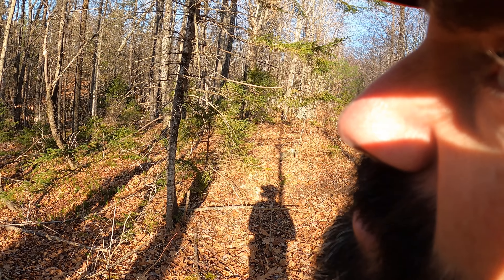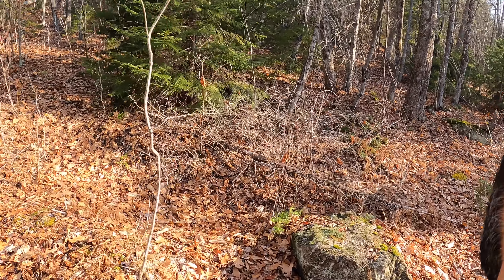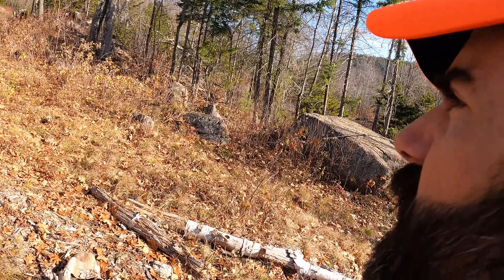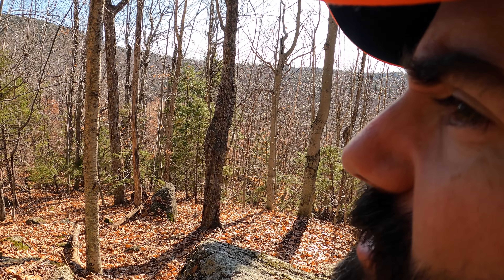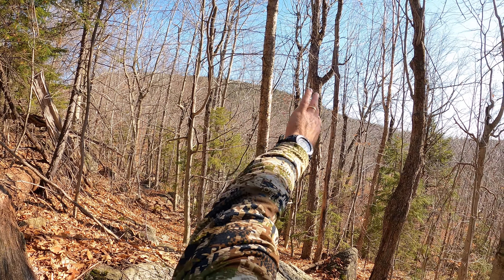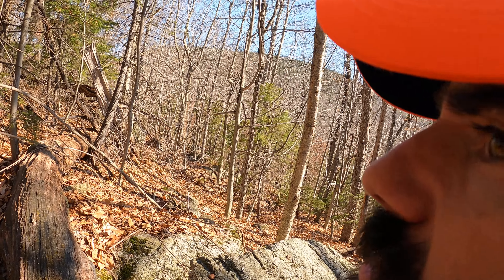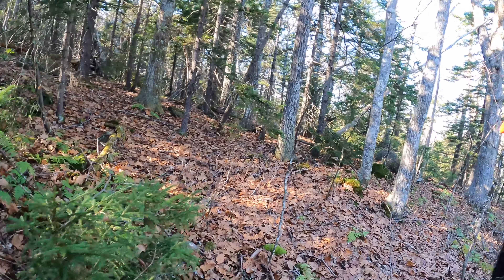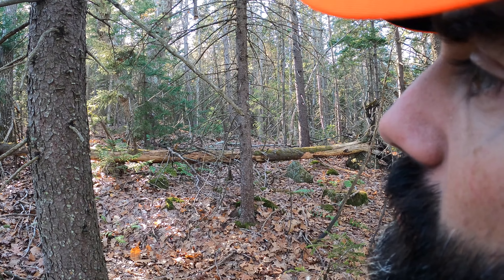Tracking 200 S2E4 Dry Ground Hunting the Rut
Come along as I hunt the rut during a heat wave.  Lot of crunchy leaves and a great chance to explore the area.